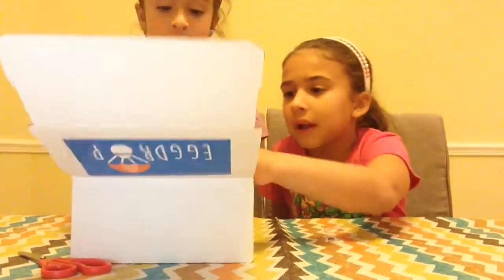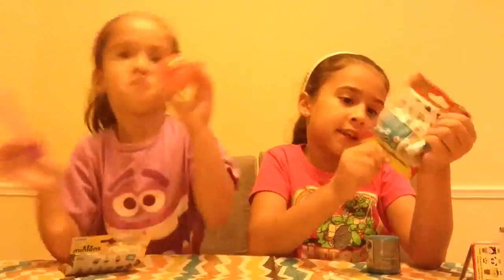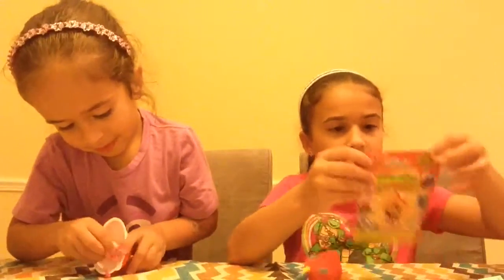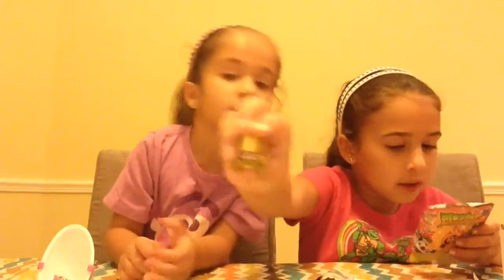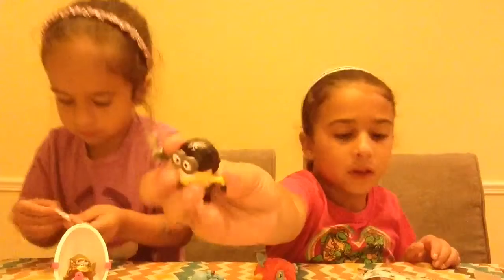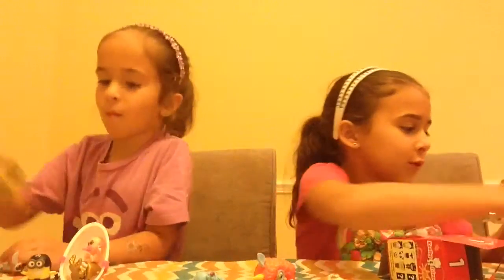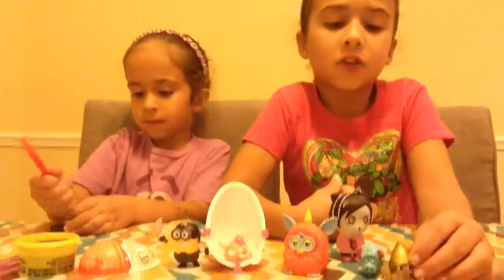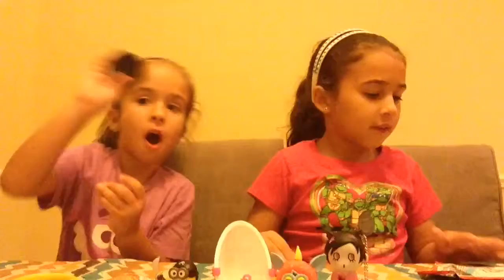Free Style Week - Egg Drop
For freestyle week we open our monthly subscription to egg drop.  Watch and see the awesome blind bags we opened.